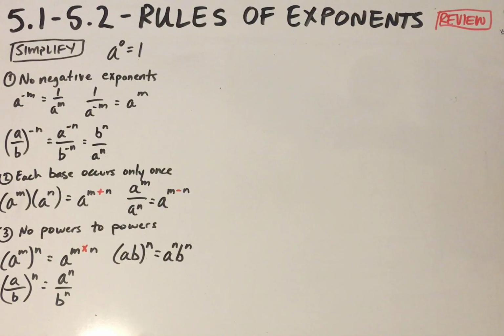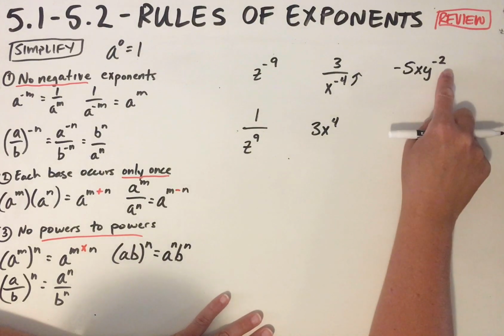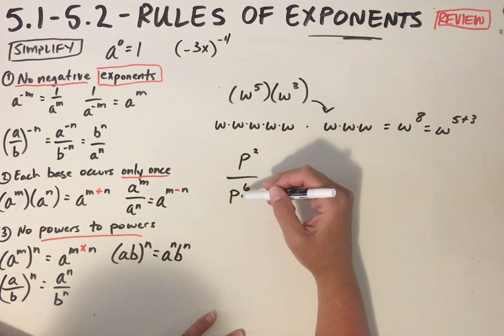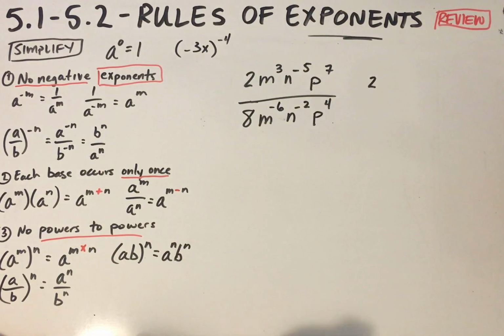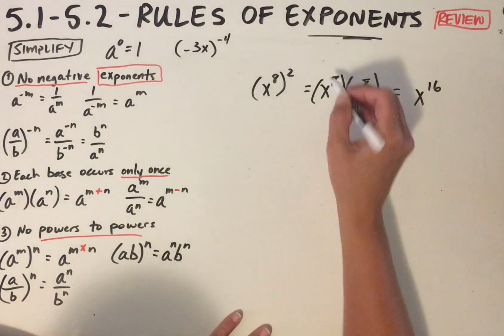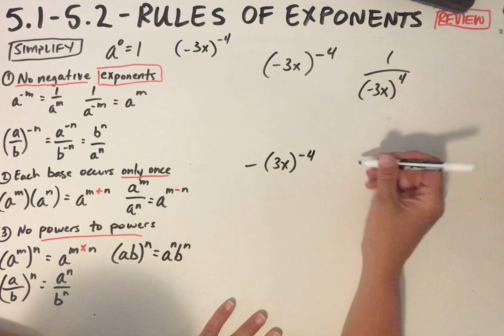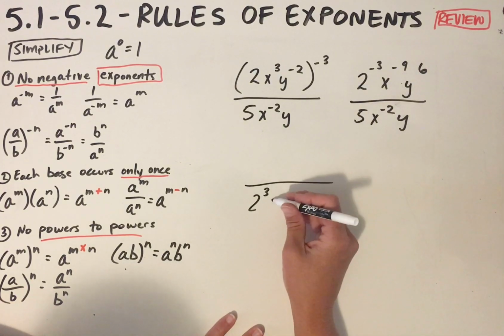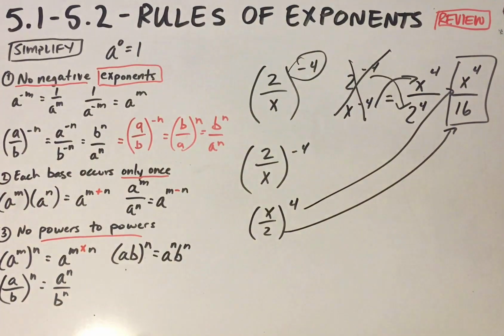5.2 - More Rules of Exponents